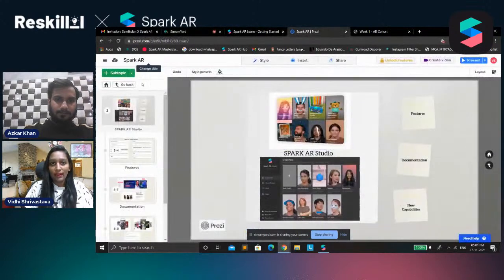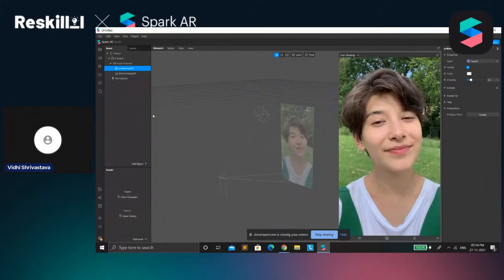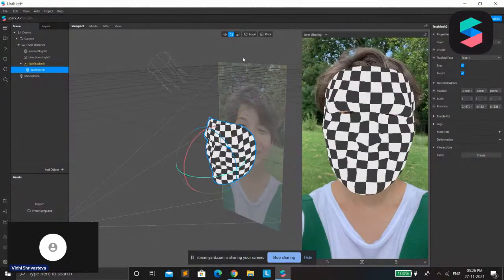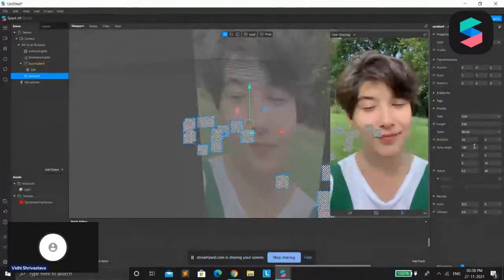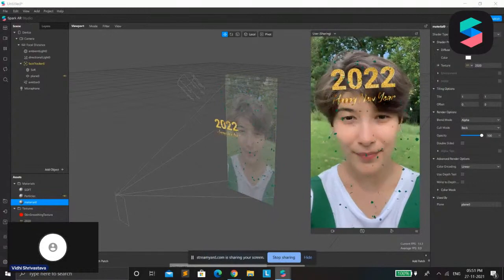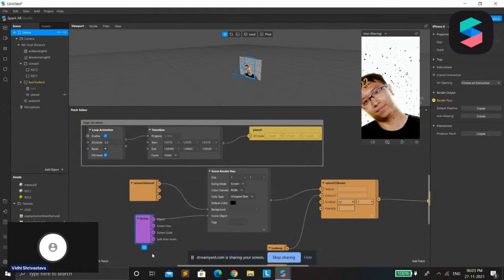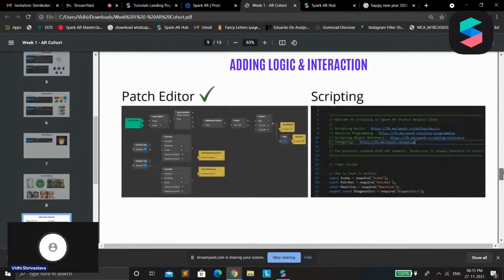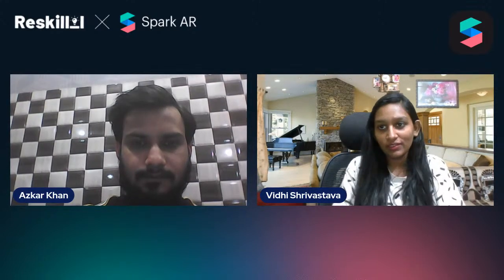Spark AR Basic Session | Semikolan | Vidhi Shrivastava